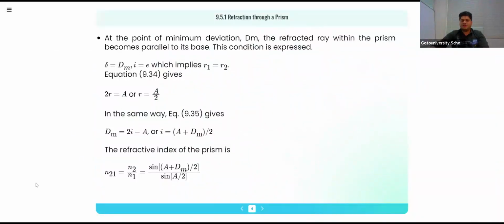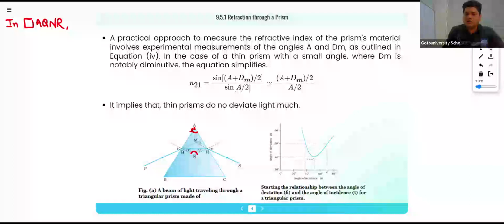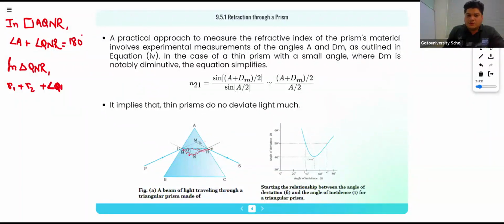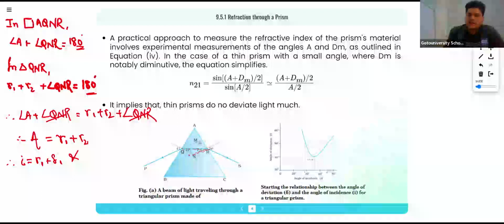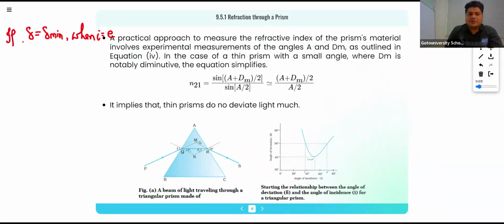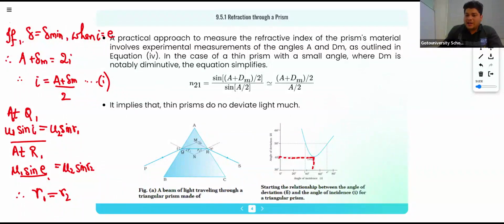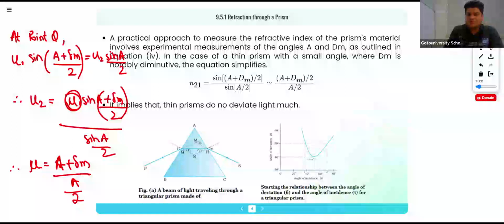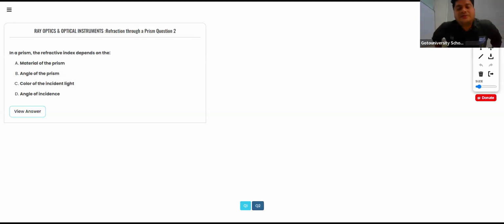How Refraction Through a Prism Works Complete Revision with Experiments | Physics Grade 12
Chapter No. 9 - Ray optics and Optical instruments
Topic: Refraction through Prism

In this video, we'll embark on an enlightening journey into the captivating world of refraction through prisms, exploring the phenomenon of light dispersion and its fascinating optical effects. Join us as we unravel the mysteries behind refraction through prisms, its principles, and its practical applications in various fields of science and technology.